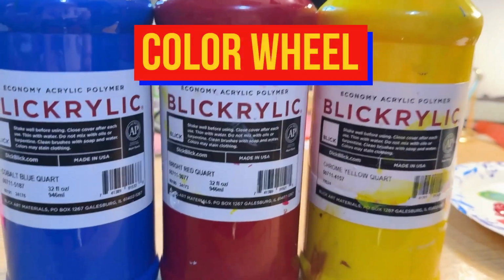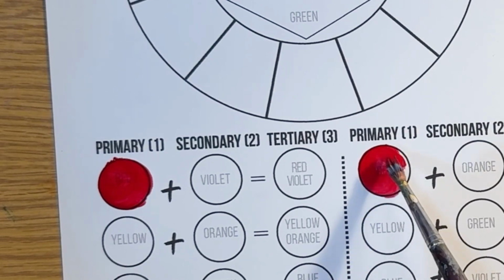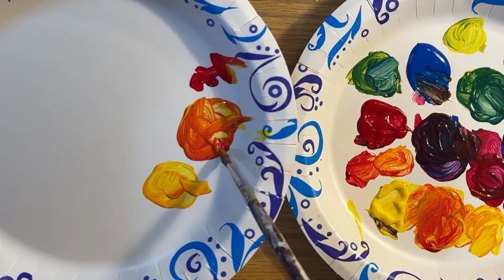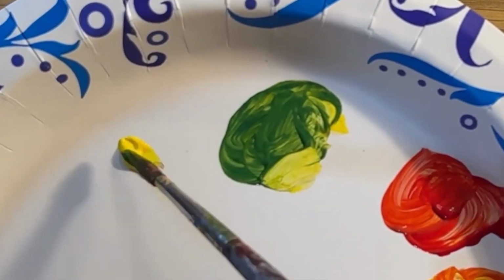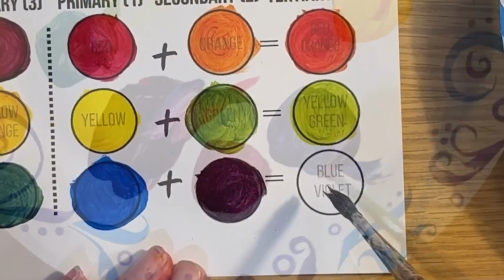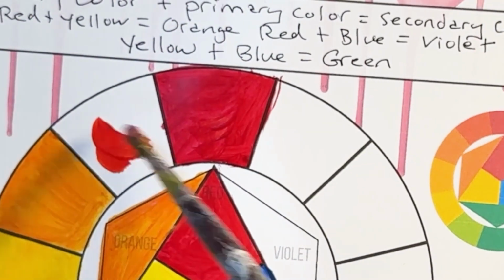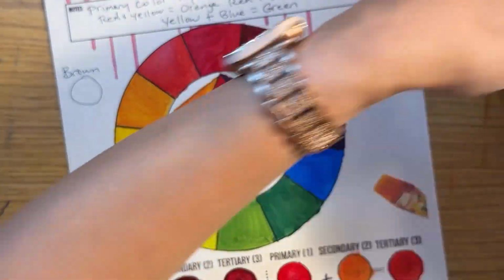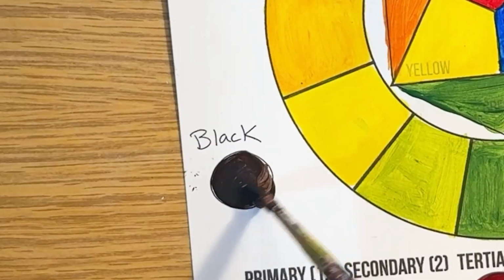Acrylic Paint Easy Mixing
Basic Color Wheel mixing with Acrylic paints.

Materials:
Blickrylic (Blick student grade) paint
Cobalt Blue
Bright Red
Chrome Yellow
Palette
Brush
Paper towel
Water
Paper to paint on